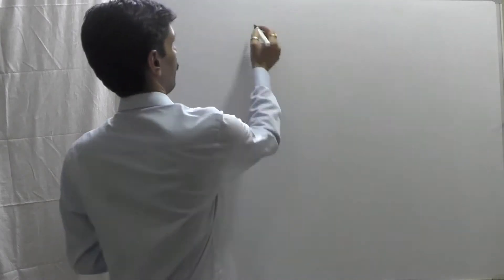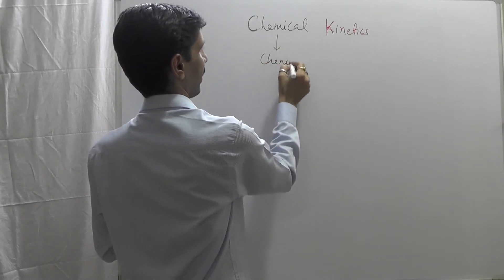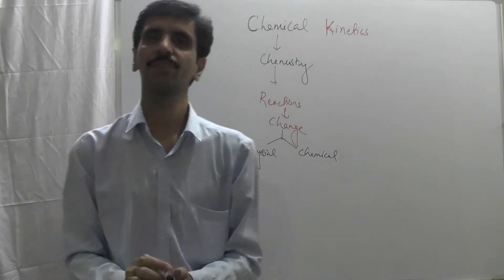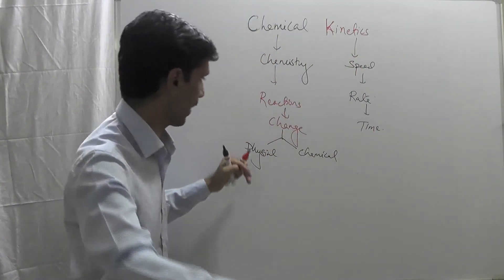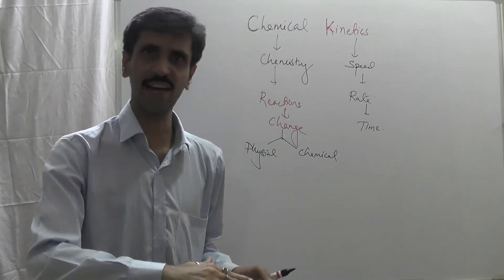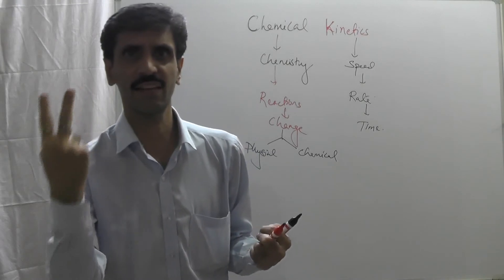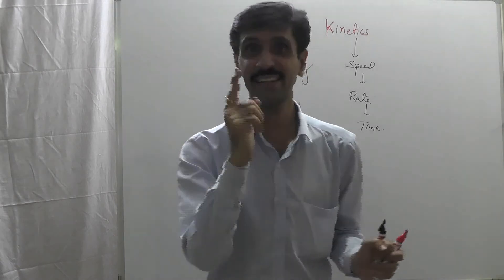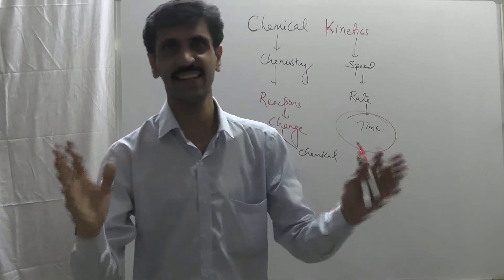Chemical Kinetics-Part A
This video discusses the introduction of chemical kinetics